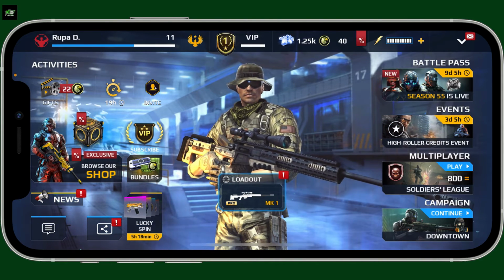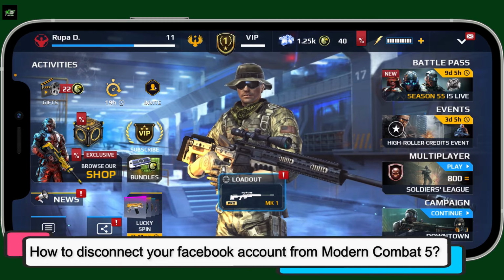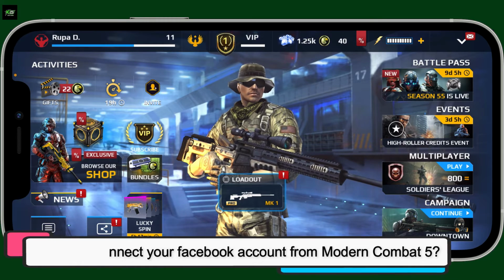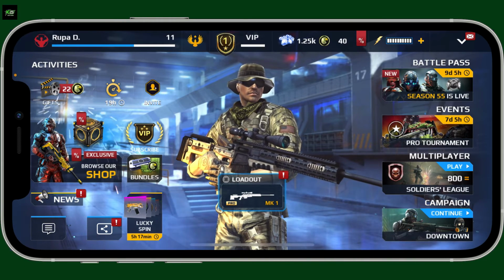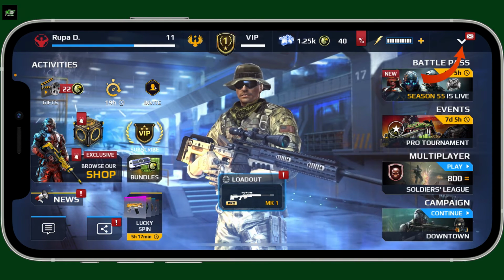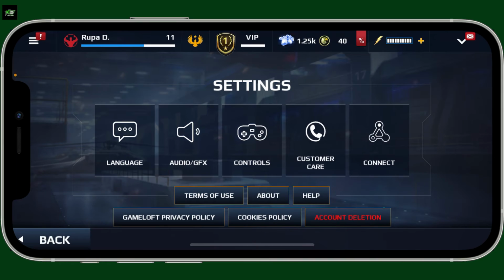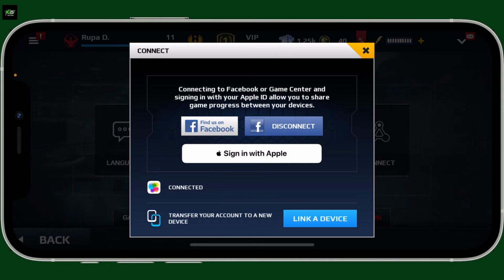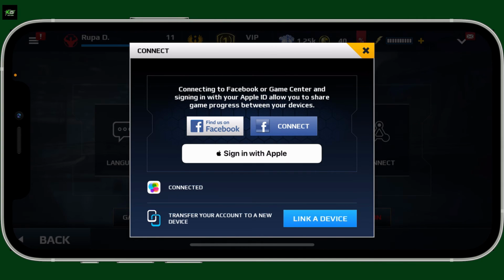How to Unlink Facebook from Modern Combat 5? Disconnect Facebook from Modern Combat 5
Want to disconnect your Facebook account from Modern Combat 5 but not sure how? In this quick and easy tutorial, I’ll walk you through the exact steps to unlink your Facebook account from the game on both Android and iOS. Whether you're switching accounts or looking for more privacy, this guide has got you covered!